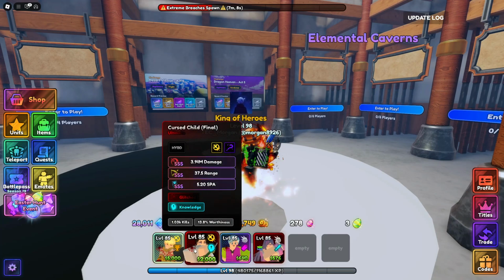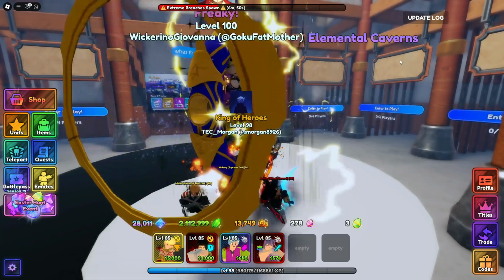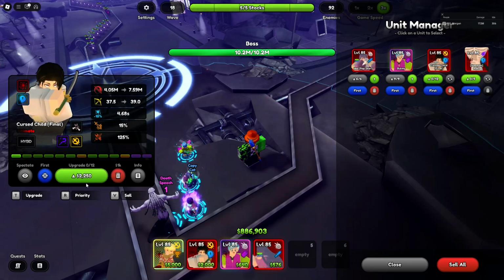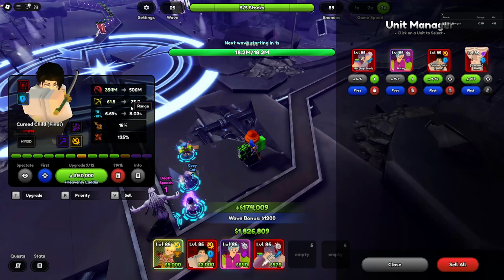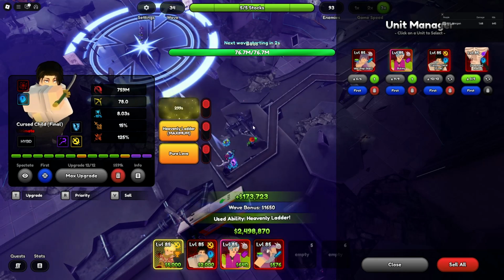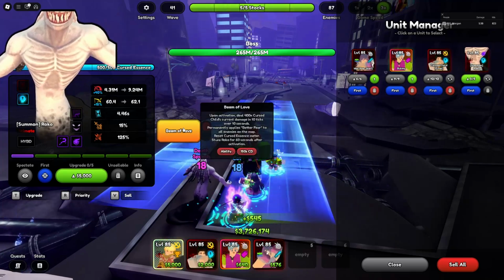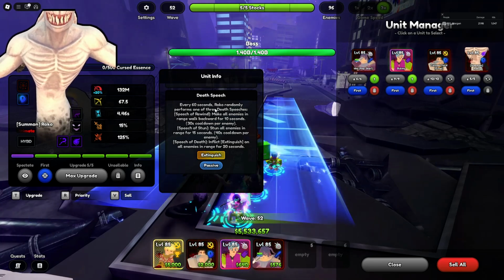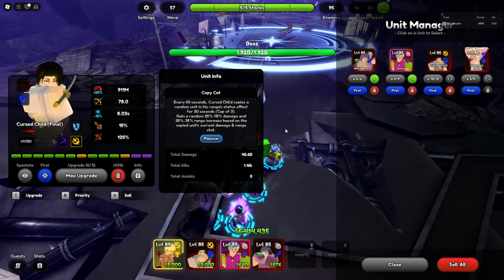The new YUTA Ultimate unit is INSANE in als...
Today we are showcasing the new Yuta unit in Anime Last Stand. He is the best unit from this update

00:00 Intro
00:26 Yuta Showcase